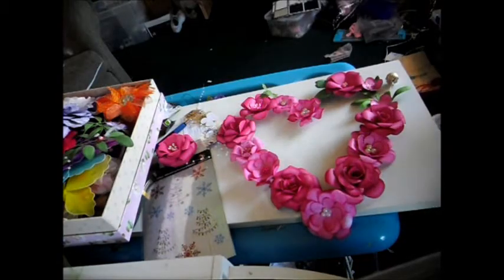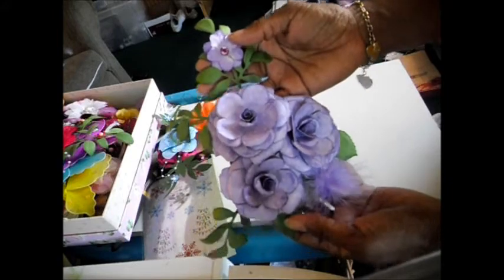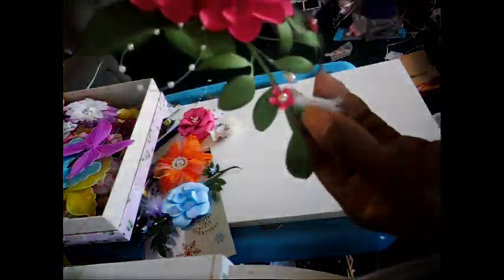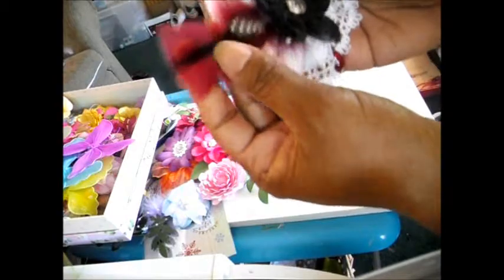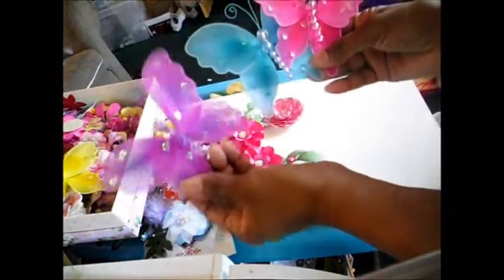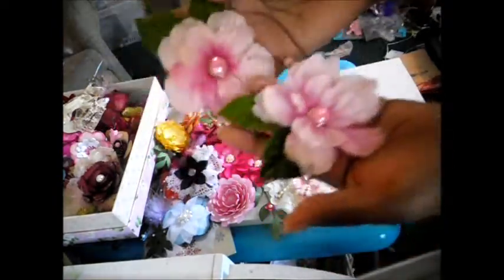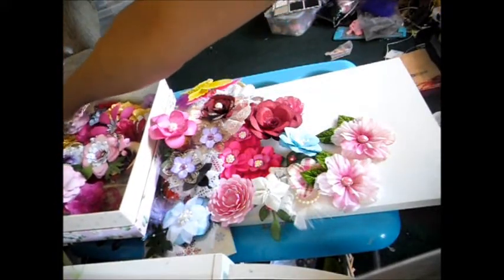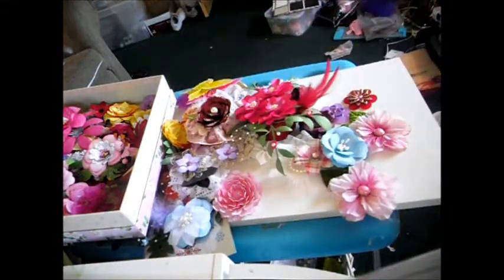Handmade Rose Flowers Tutorial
These are handmade flowers available in my etsy store. I was inspired by prima, anna fearer, jules and so many other crafty ladies.  i will be doing tutorials on some of the on my blog scraps2treasure.blogspot.com